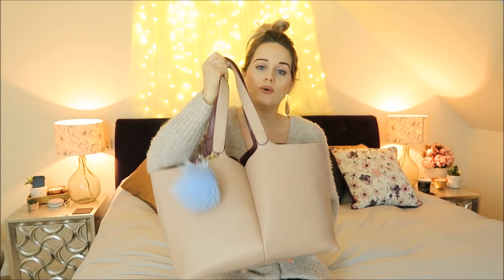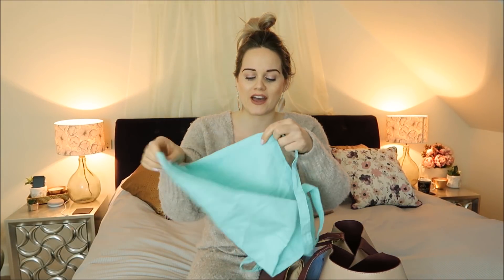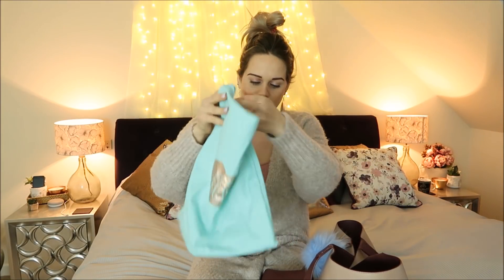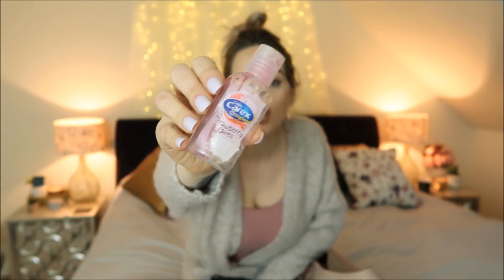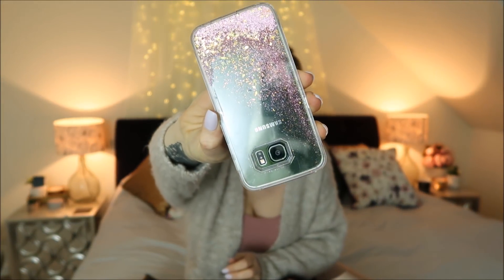WHATS INSIDE MY HANDBAG? 🤔👜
FINALLY, Pugsters…
3. 👍 Like this video and Share!

THANK YOU guys for all your support and lovely comments, each and every one of you means the world to me, i love our community and i hope it grows to help and inspire others and to just have fun!!